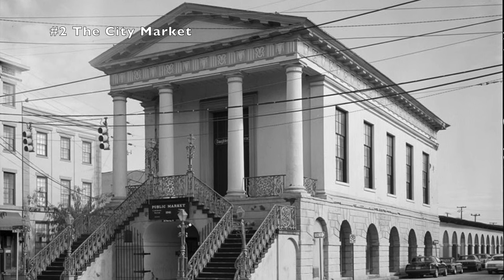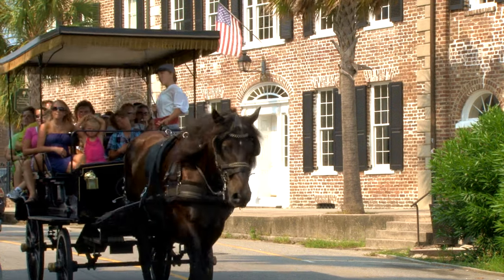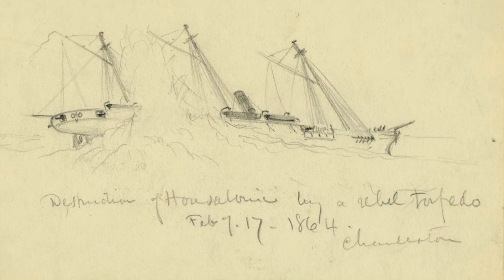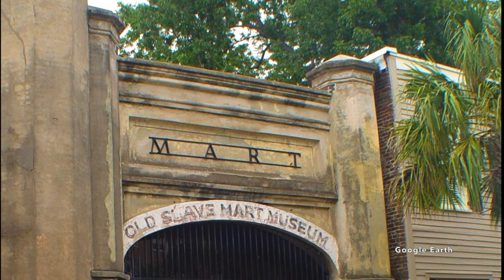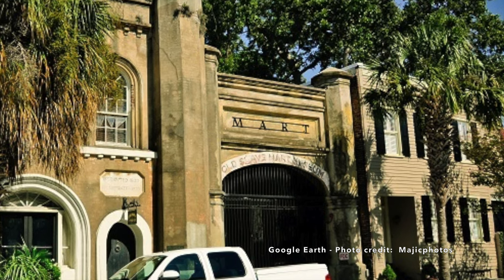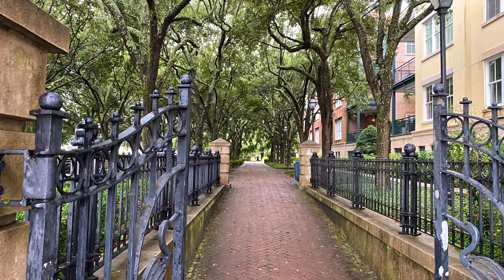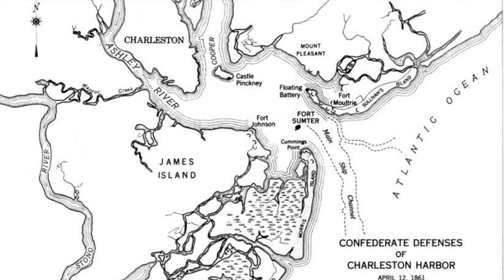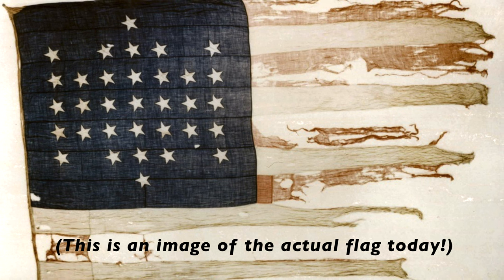10 AMAZING places to see in Charleston, South Carolina || 10MinuteTours Pirates Historic Sites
Today on 10-minute tours we are visiting beautiful Charleston, South Carolina. Charleston has a rich history and there are many interesting things to do and places to see. Here are 10 of our favorites!